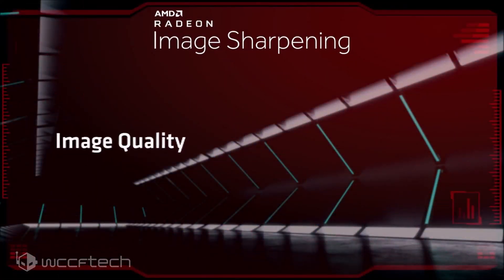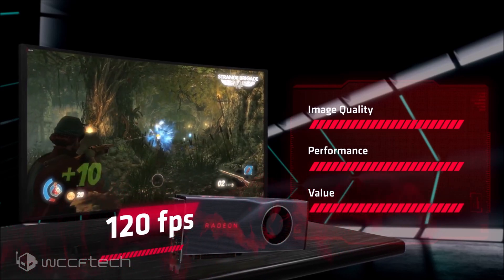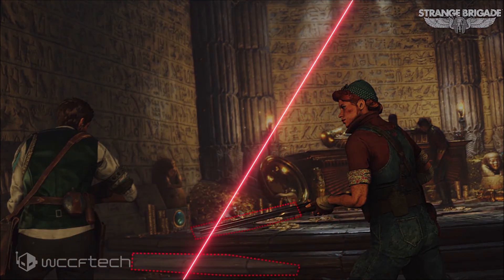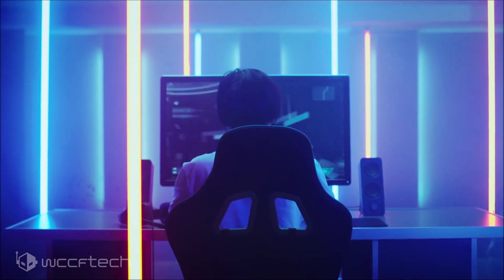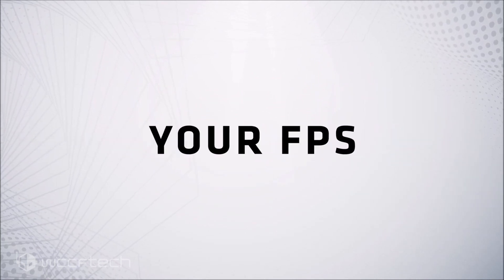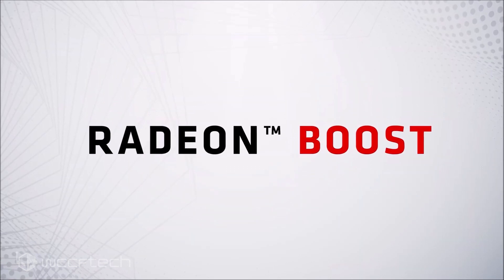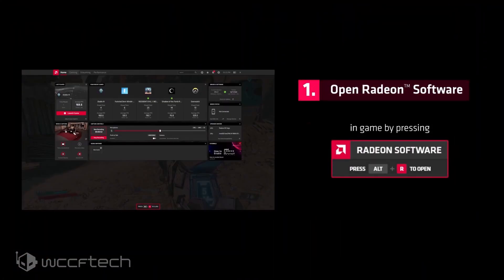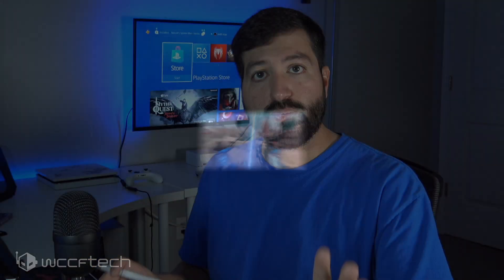Radeon Boost And Sapphire Trixx Boost Are The Same, Right?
Radeon Boost And Sapphire Trixx Boost Are The Same, Right? Not at all, lets discuss the technologies around both so that we can differentiate between them and their similar names.